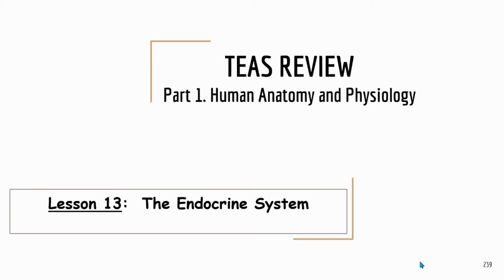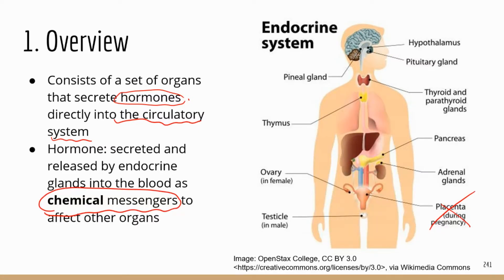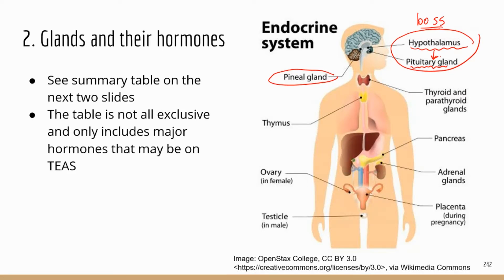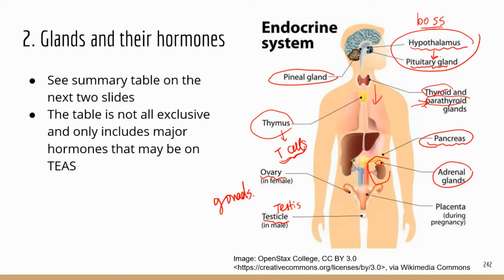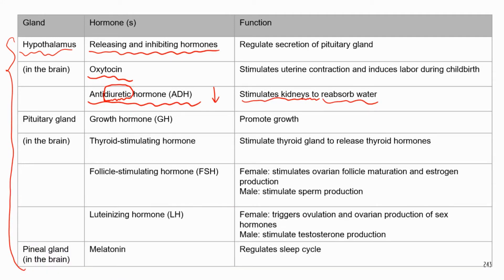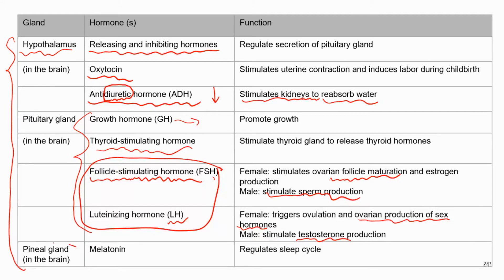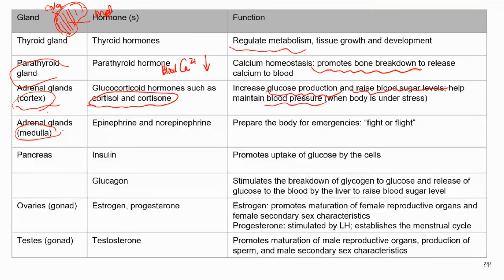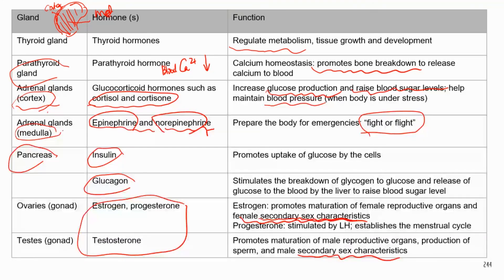Comprehensive ATI TEAS Science Review Lecture-Endocrine system